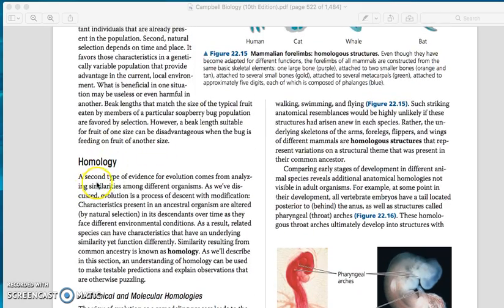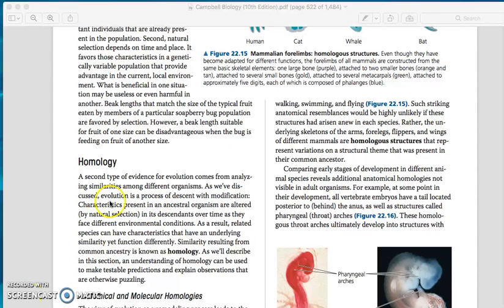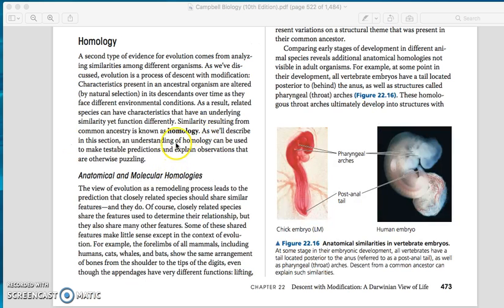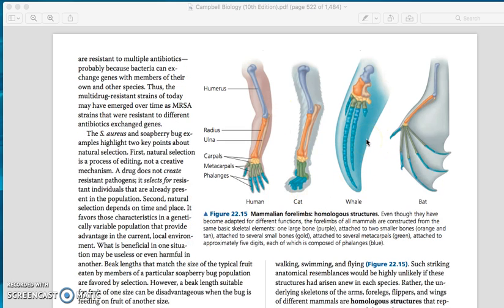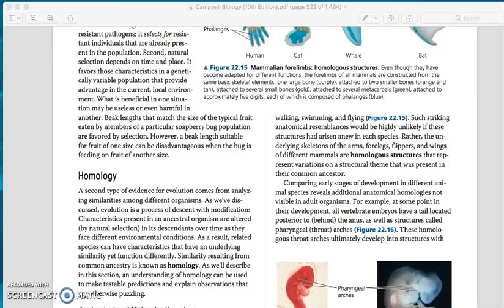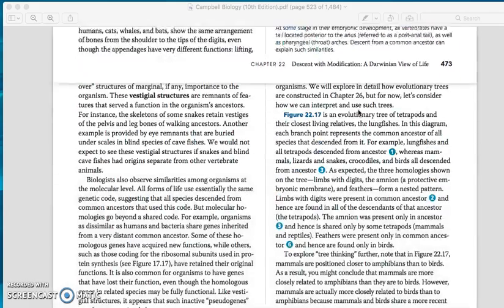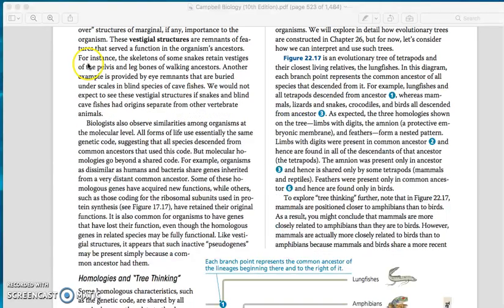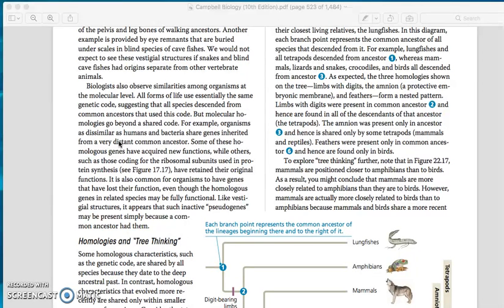Think aloud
Think aloud on Homology for a 9th grade Biology class